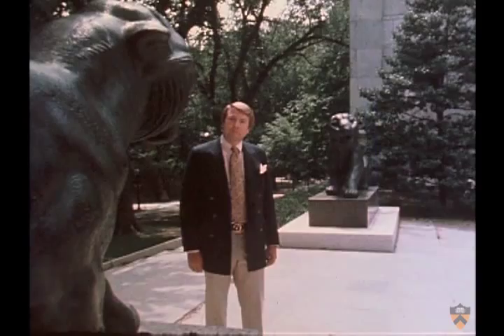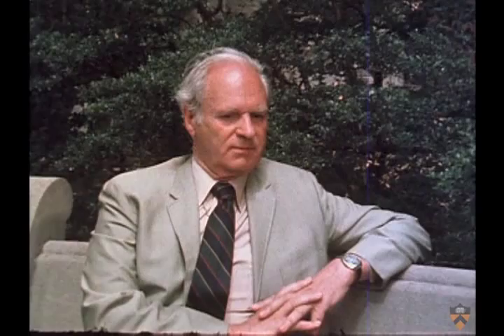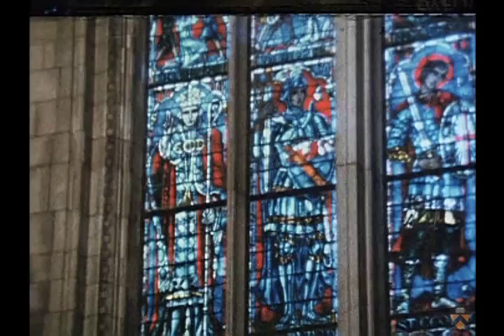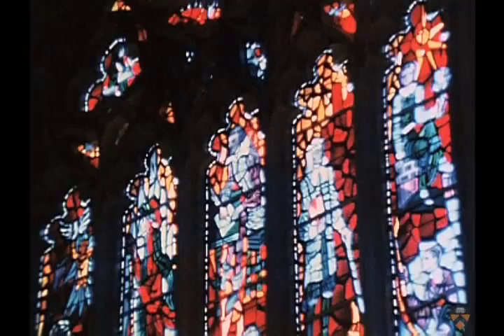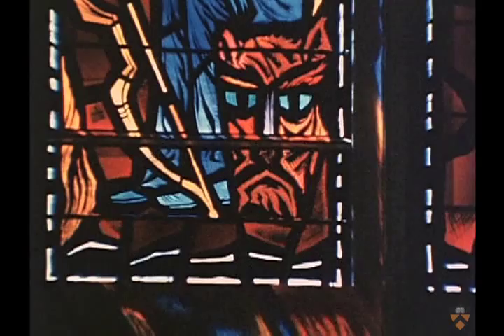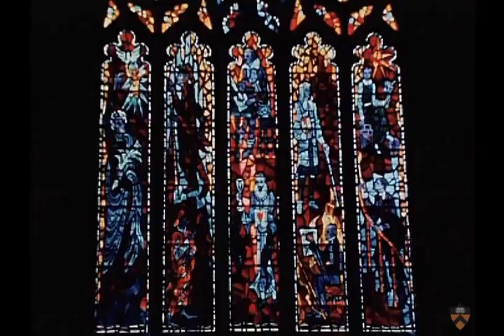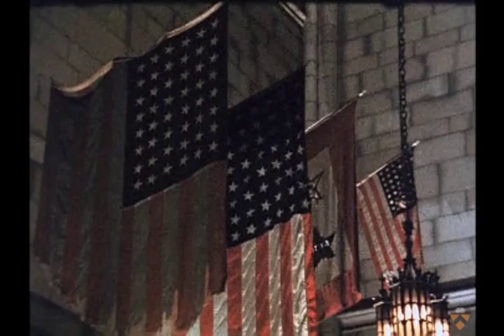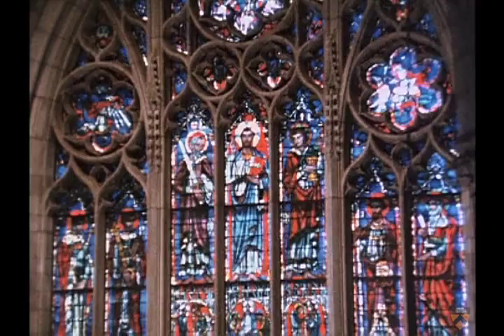Dean Ernest Gordon about the Princeton University Chapel, 1977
From the Princeton University Archives: NBC program about the windows, carvings, and architectural design of the Princeton University Chapel, as described by Dean Ernest Gordon, Dean of the Chapel 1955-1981.

This film is discussed by Bishop Frederick Borsch (Dean of the Chapel 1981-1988) in the audiovisual blog of the Seeley G. Mudd Manuscript Library, which holds the archives of Princeton University. For more information or to comment on this film